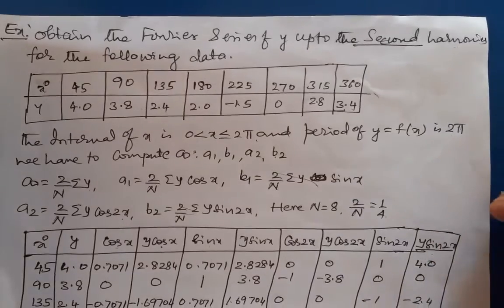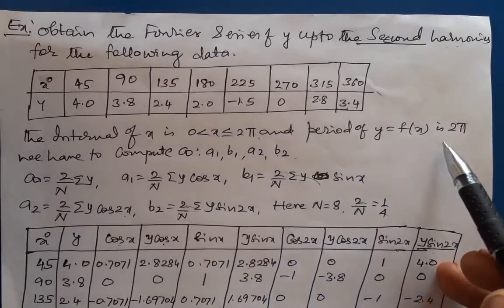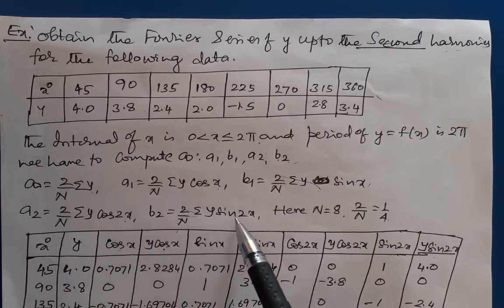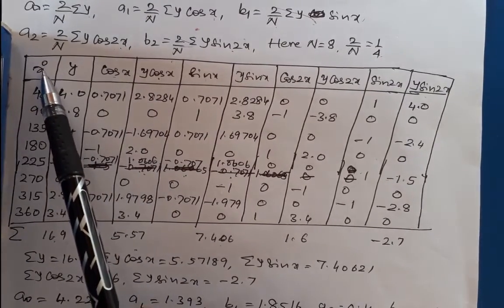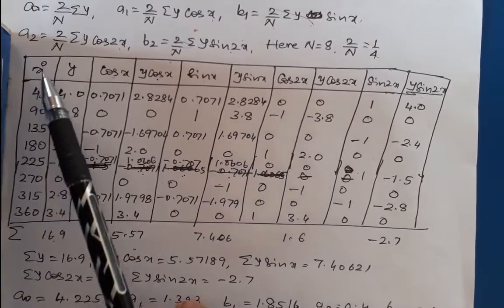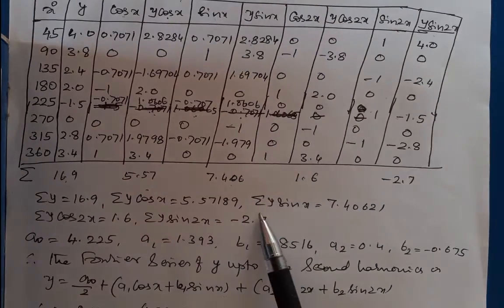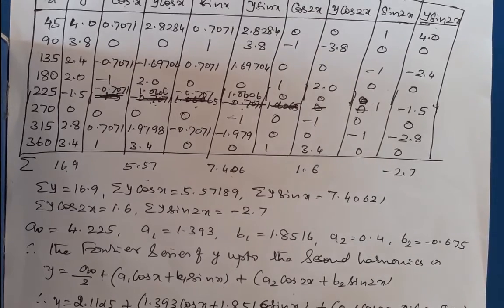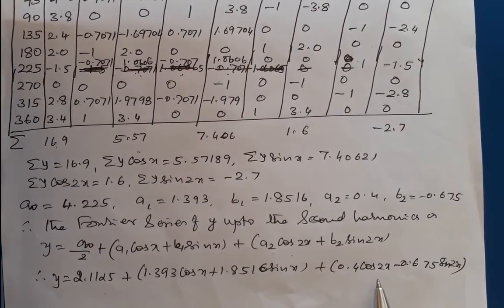Fourier Series-Harmonic Analysis